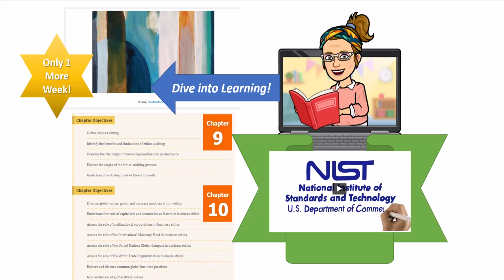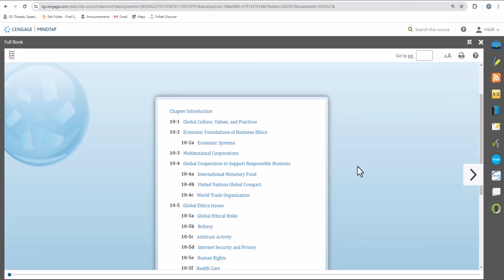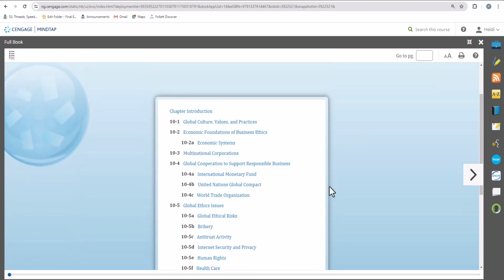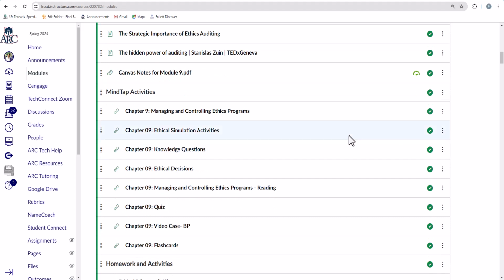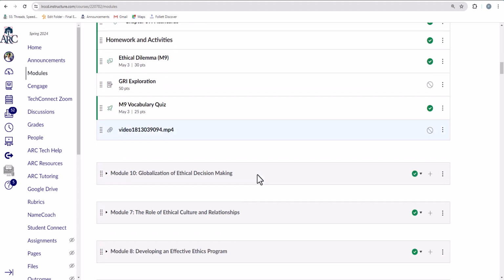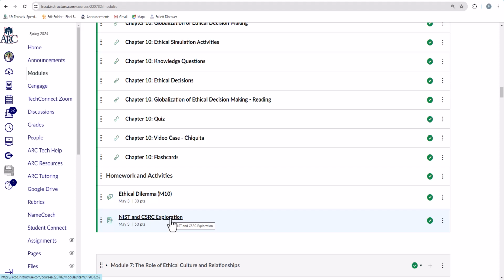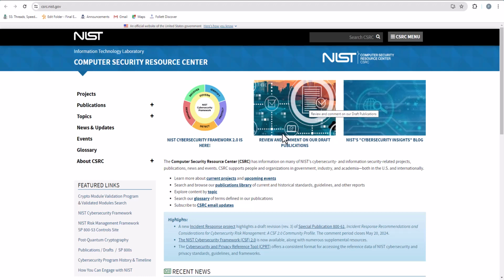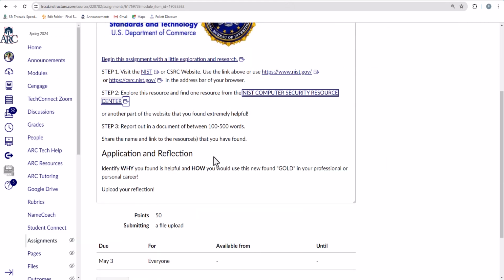BUS312 SP24 Chapter 9 and 10 Weekly Walk Thru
Managing nad Controling Ethics Programs
Globalization of Ethical Decision Making